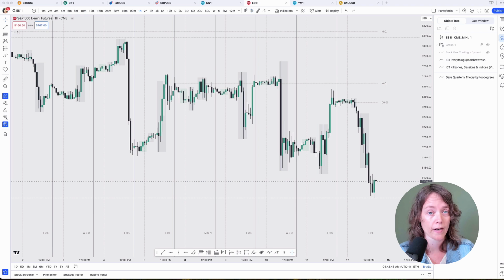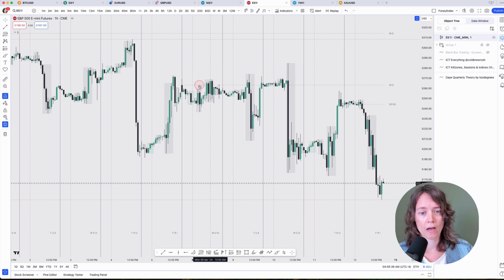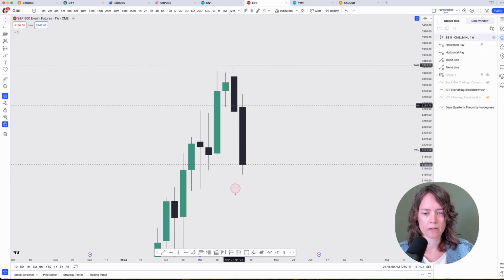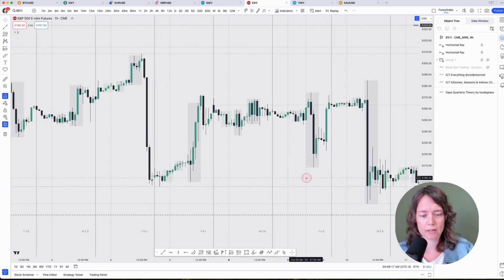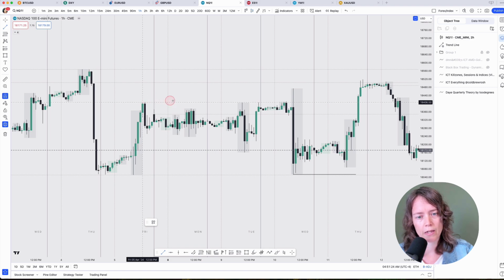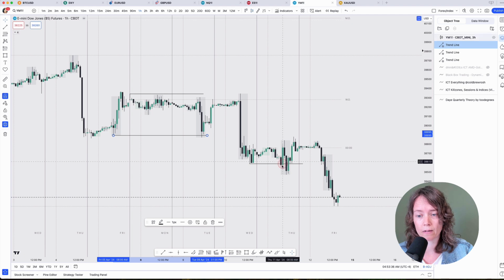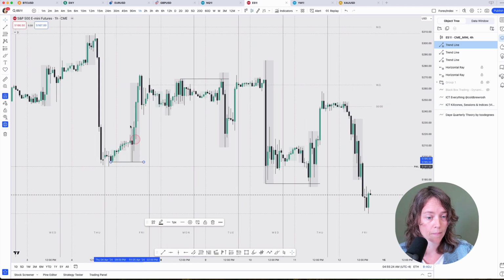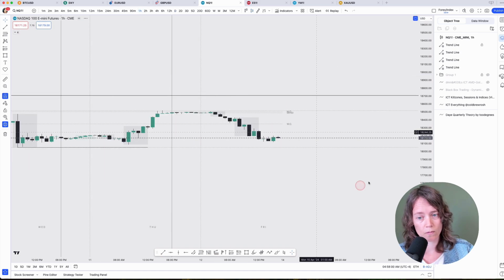SMT Divergence ICT - Crazy tool to predict reversals! 90%win rate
The SMT Divergence by ICT is one of the strongest concepts he has ever introduced. With the right interpretation of the divergences on the right liquidity pools you can get massive accuracy in your trade setups.

Join my 5duniverse Trading Community on Discord for forex and indices and dive into the exciting world of trading based on ICT concepts. I share my trade ideas and weekly outlook. You get acces to the 'ICT simplified' course en more. !